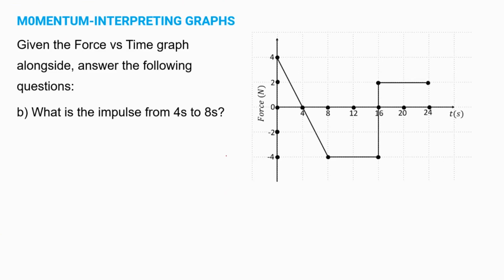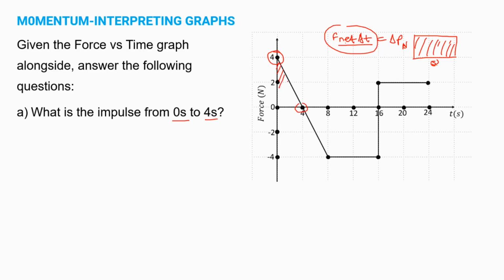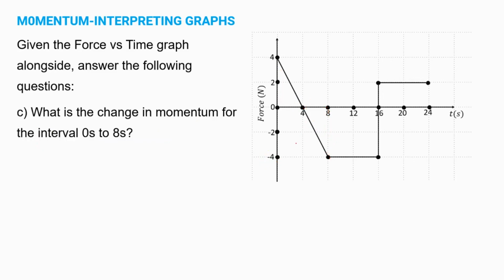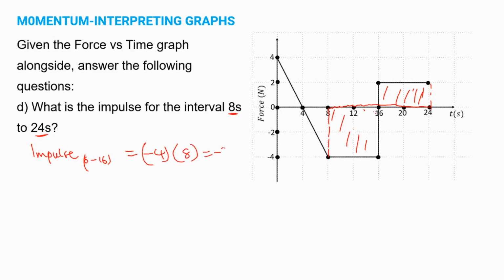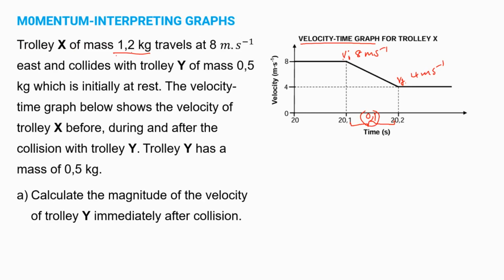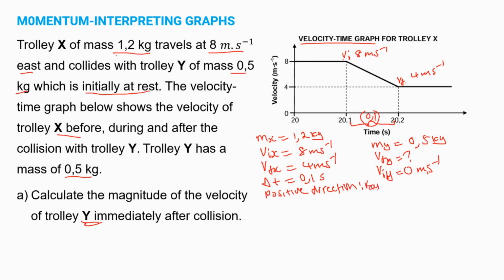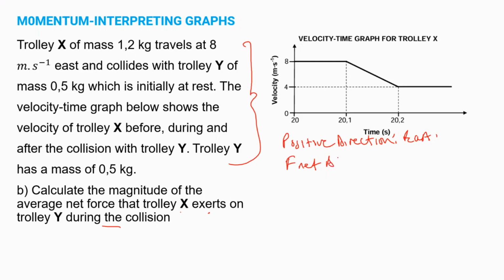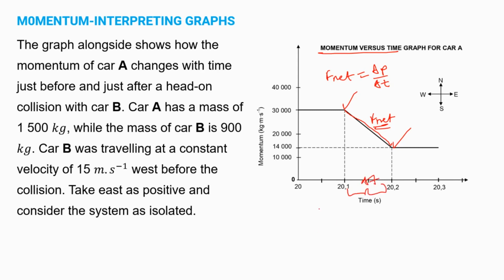MOMENTUM INTERPRETING GRAPHS